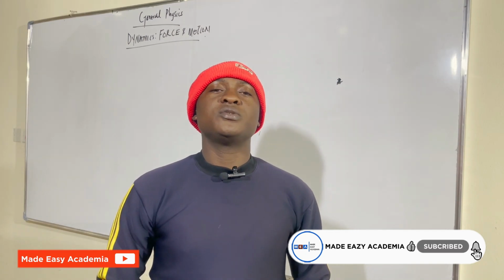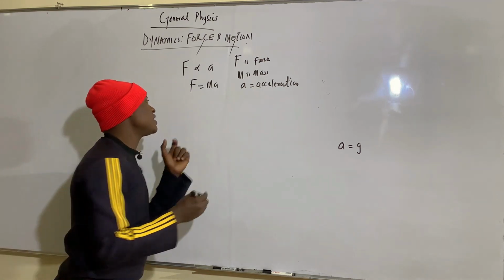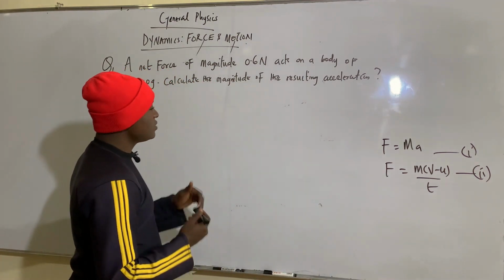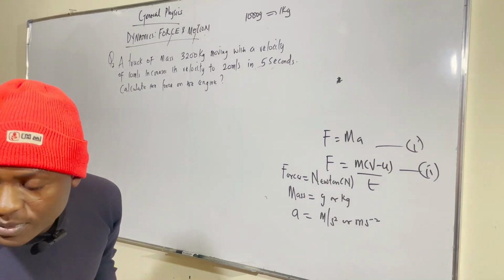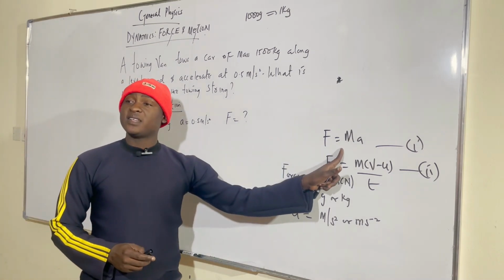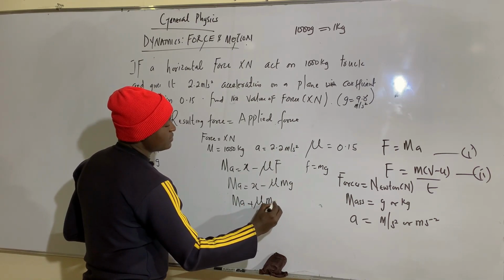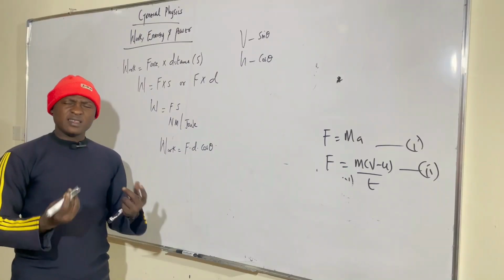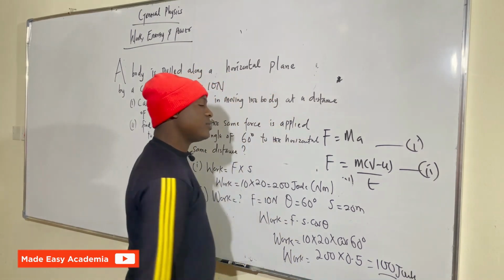FORCE AND MOTION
Force and Motion: The Laws of Newton

Uncover the fundamental principles governing the motion of objects. Explore Newton's three laws of motion, understand the concept of force, and learn how to apply these laws to solve various problems in mechanics.